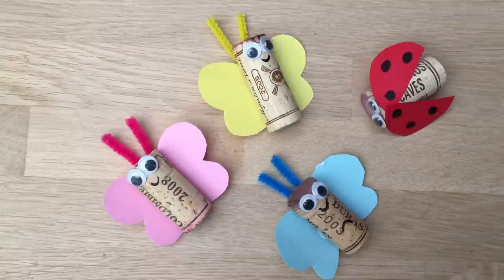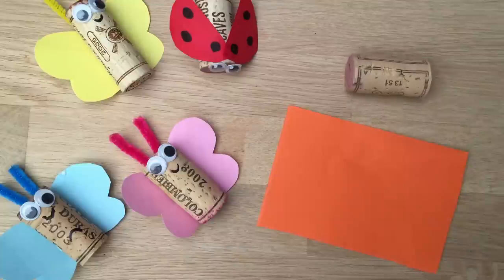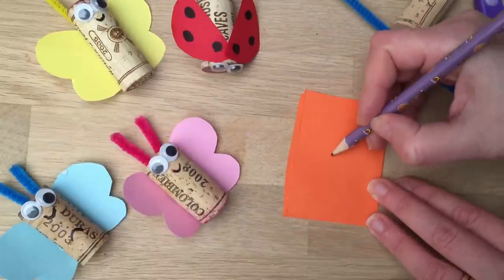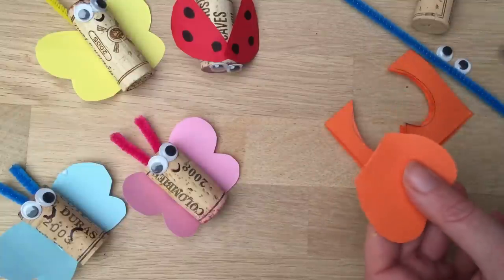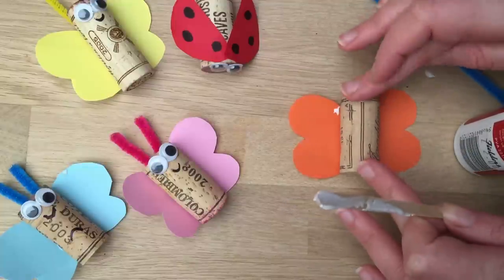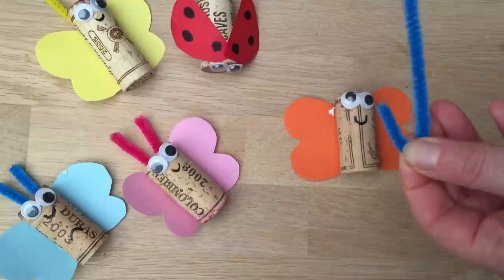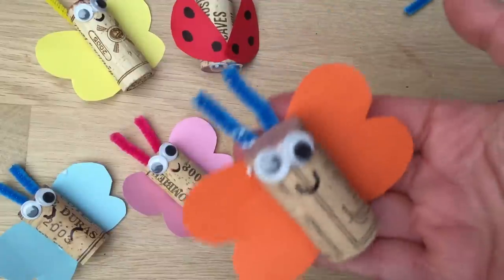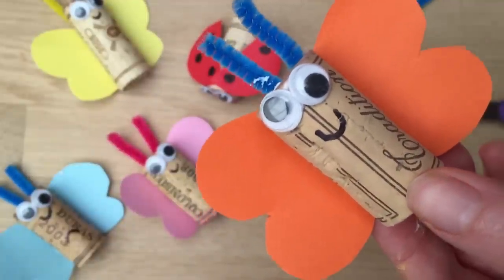Butterfly Cork Craft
- A super cute little craft to make with the kids on a rainy day (or just because) turn their kids artwork into butterfly wings, or use bright primary and secondary colours to create rainbow butterfly corks. Such a cute and easy cork craft that the kids will LOVE to make.